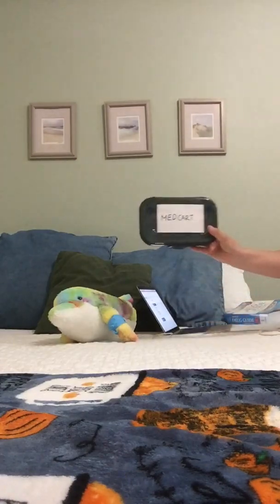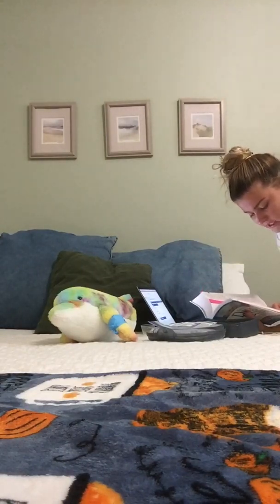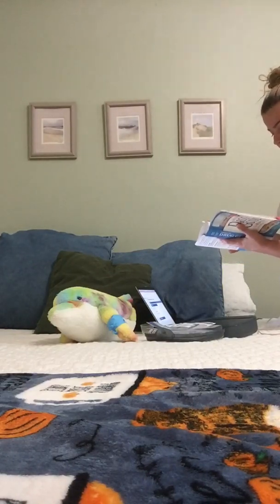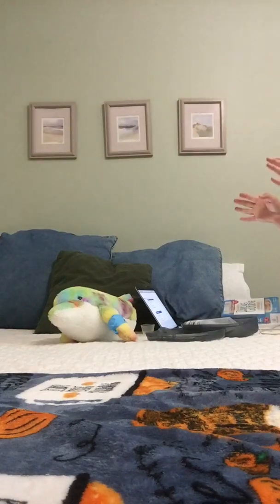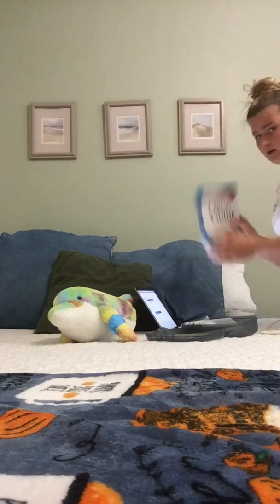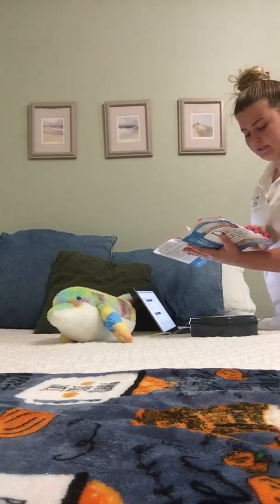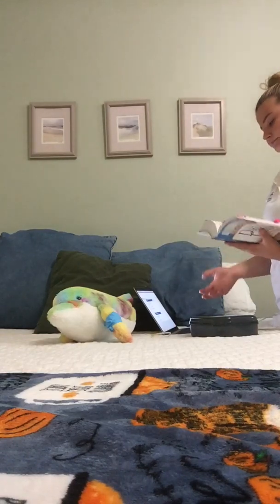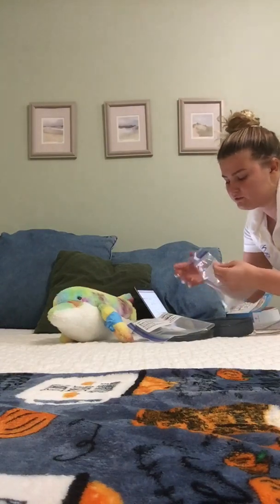[Checkoff #5]: Administering Oral Medication Skill Evaluation